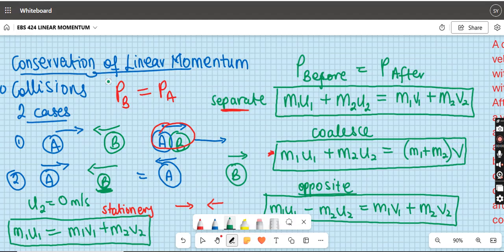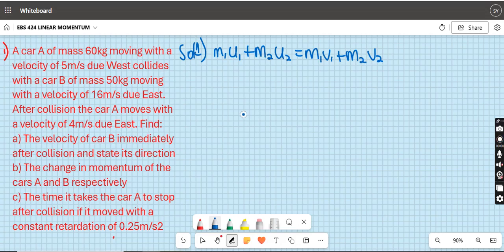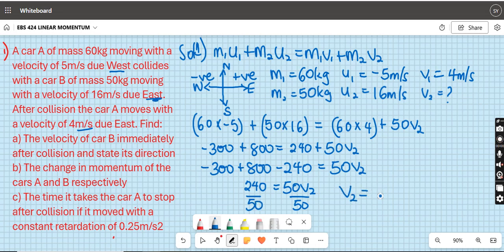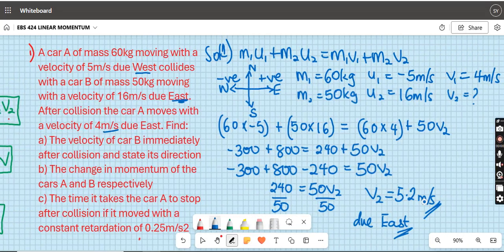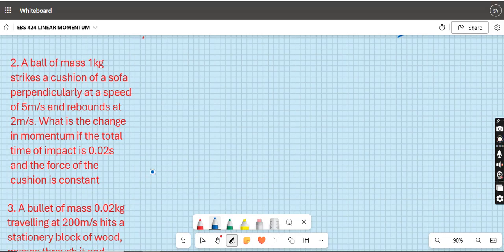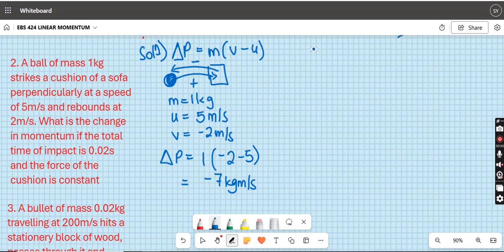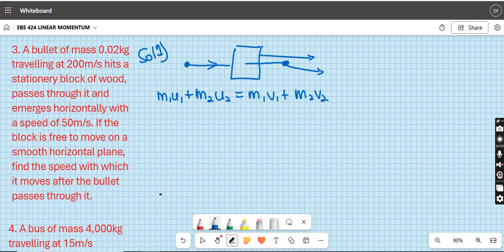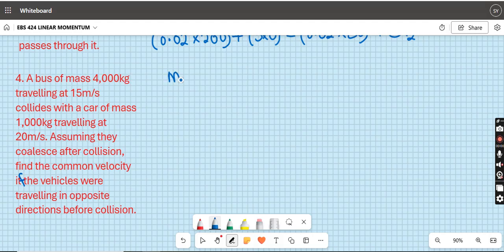LINEAR MOMENTUM 2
Let us solve some questions